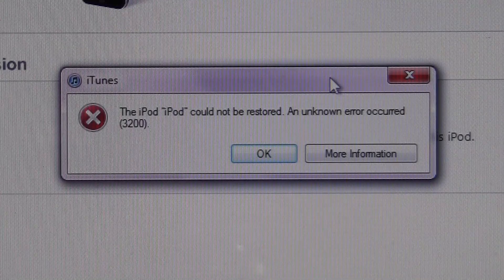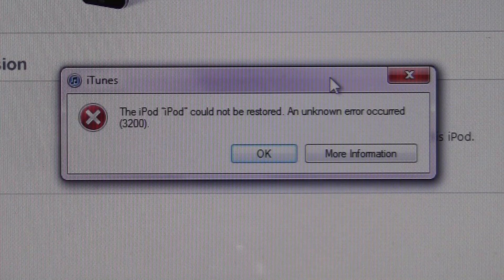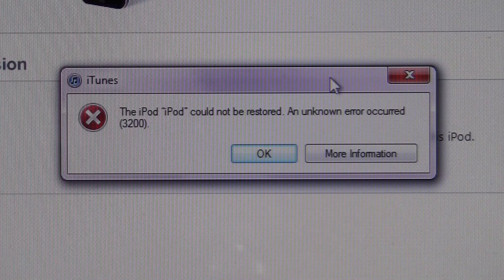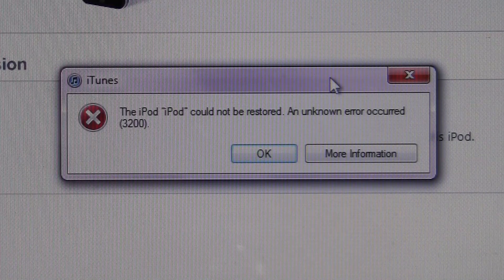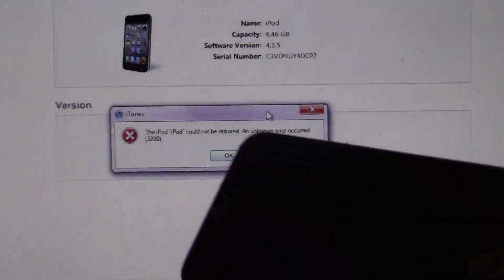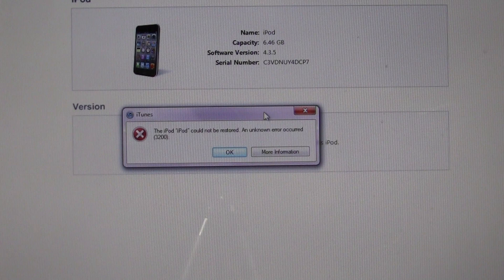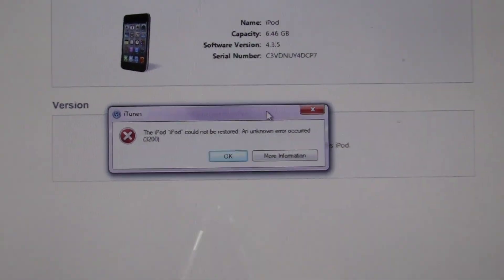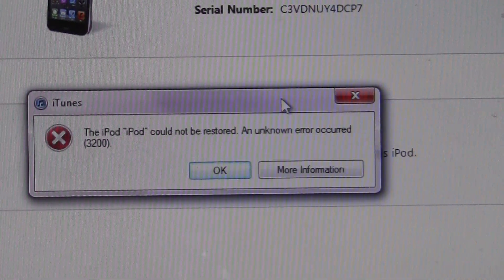Fix iTunes Error 3200 Or 3400